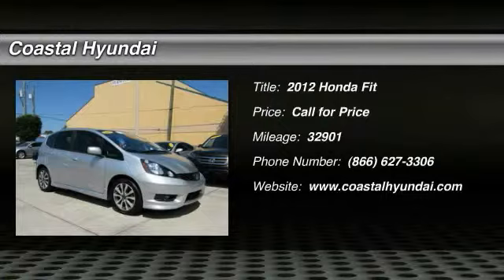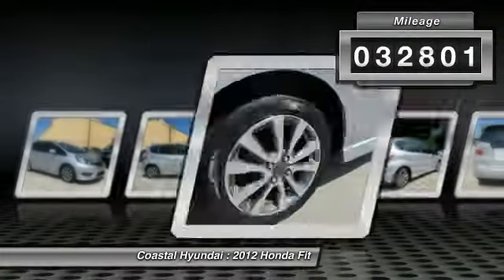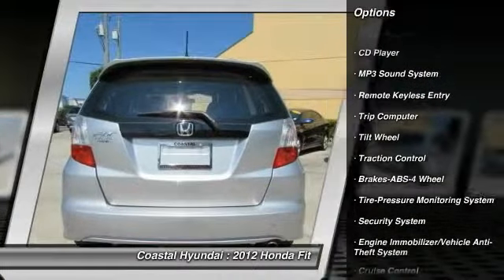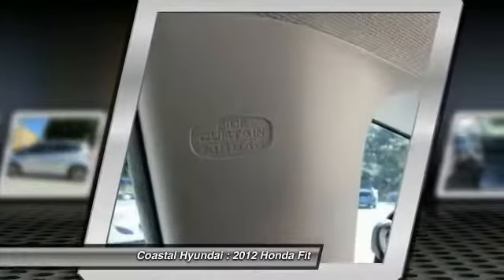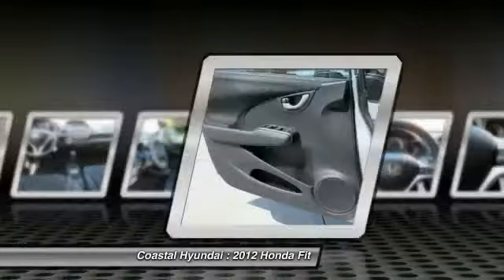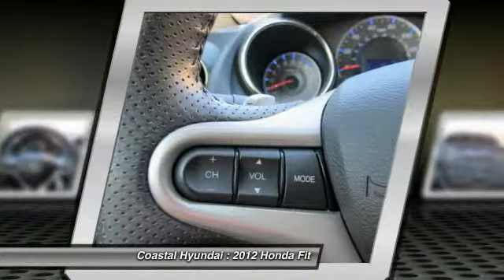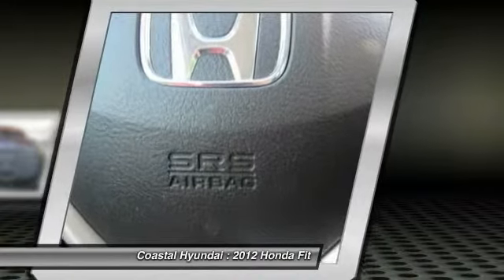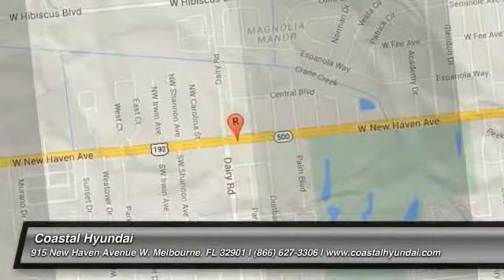2012 Honda Fit Melbourne FL H39782A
2012 Honda Fit Sport

Coastal Hyundai
915 New Haven Avenue W

Don't miss this 2012 Honda Fit. It's equipped with Automatic transmission and features a Polished Metal Metallic exterior. With 32901 miles, You'll want to take this car home. Make a great choice today.